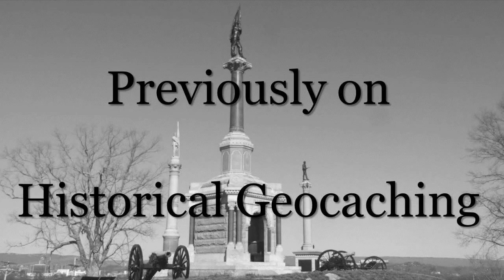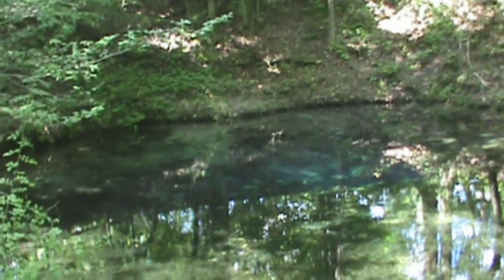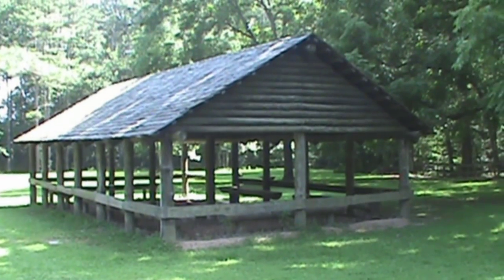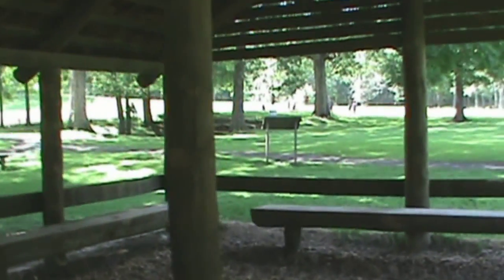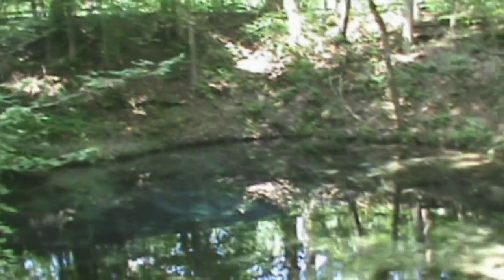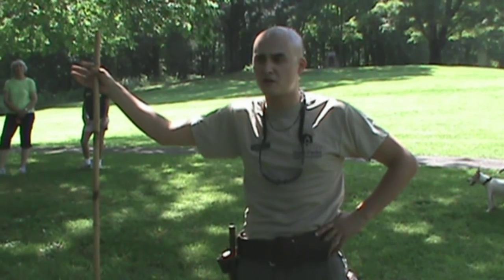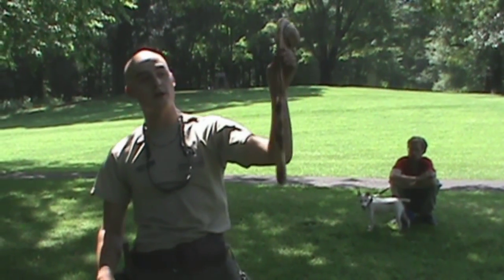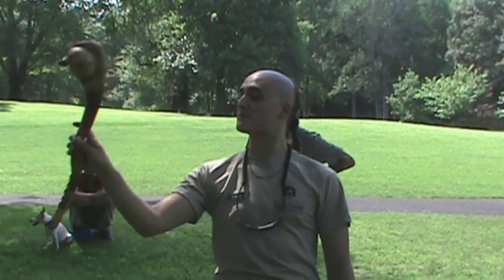Trail of Tears Stop #3 - Red Clay (Part 3)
My dad and I enjoy listening to a park ranger tell of love, war, and family in Cherokee culture, as well as Red Clay’s uniqueness to the Cherokee people.

All the sites featured in my "Trail of Tears in Chattanooga" series are official sites along the Trail of Tears National Historic Trail, our nation's effort to recognize these places and the significance they had in American history. The Trail of Tears National Historic Trail runs through several states. To see if there are sites near where you live, or just to learn more about the Trail of Tears National Historic Trail,